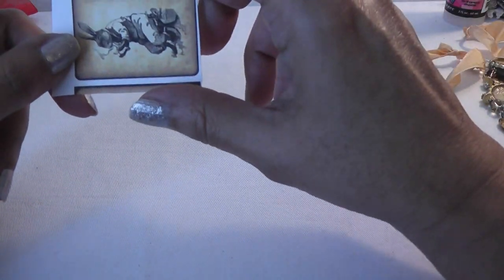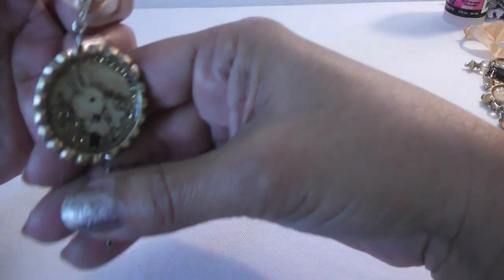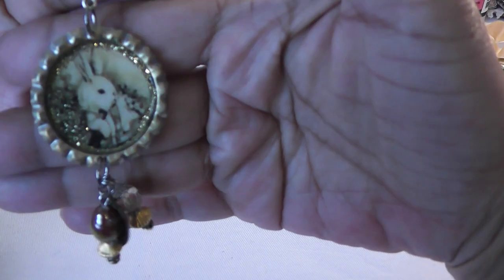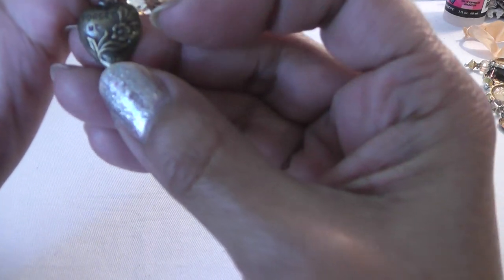Altered bottle caps Happy Mail from Evy 3-3-14